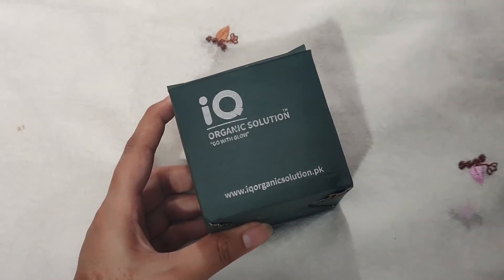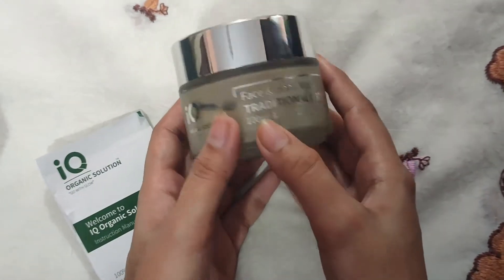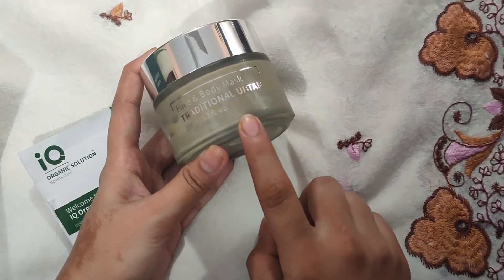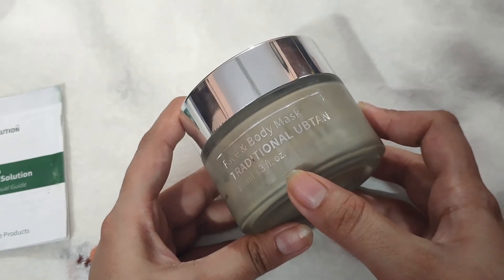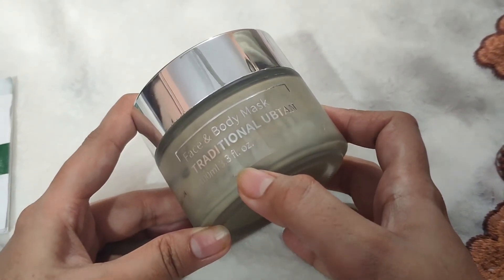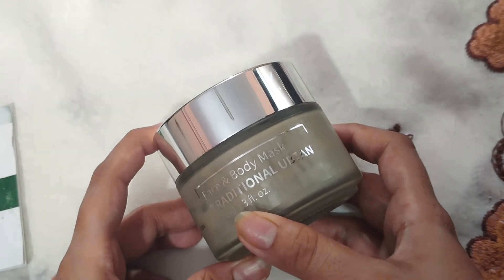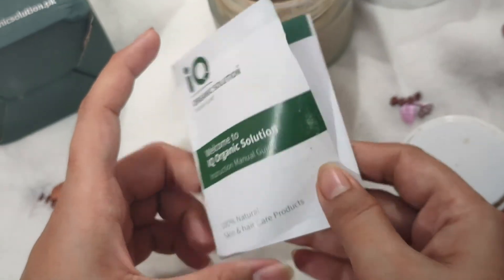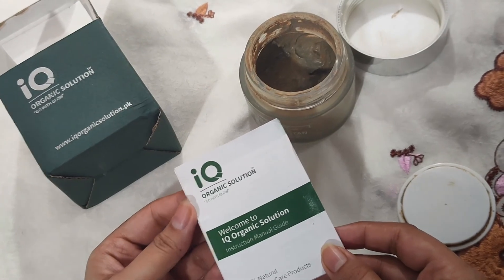IQ Organic Ubtan Review | Ubtan for Face and Body | Traditional Ubtan 2022 | KEEP FLEEK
Best Ubtan for Bride to be or any female who want perfect results

I will upload more Daily Life's Products Reviews,

Stay Blessed & Keep Fleek!